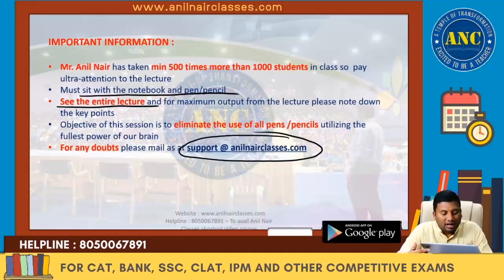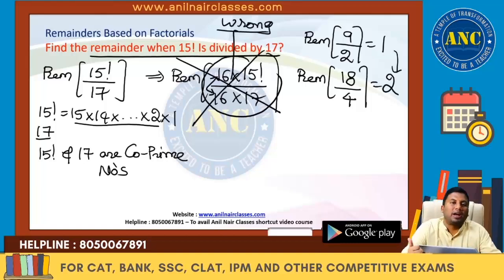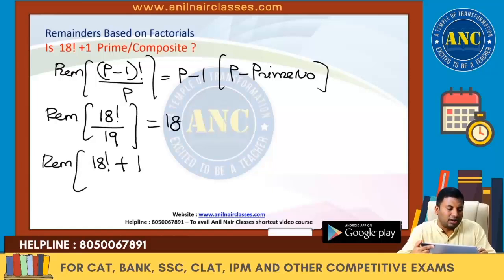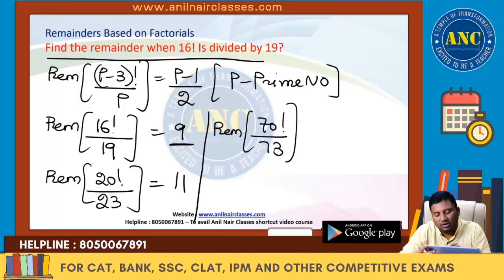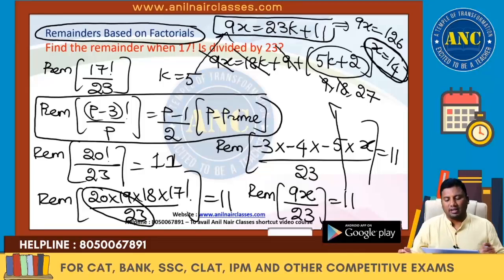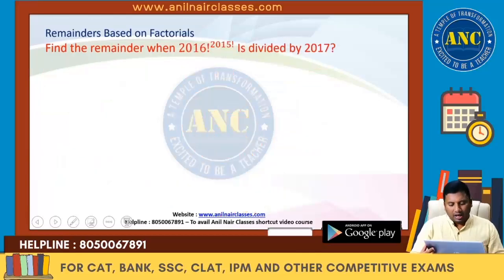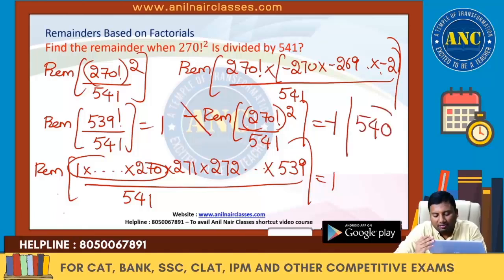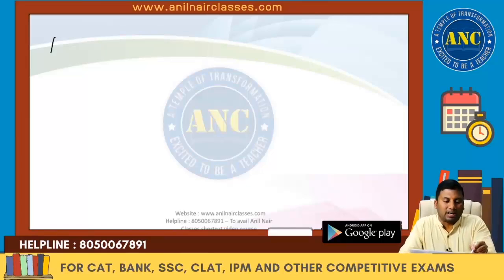Factorials Session-2 | CAT Special | Anil Nair classes | Shortcuts